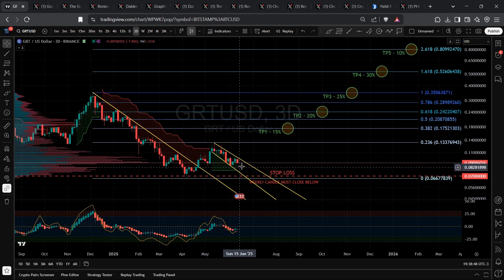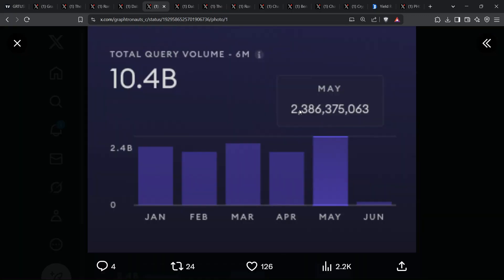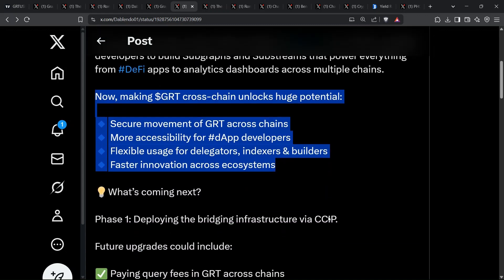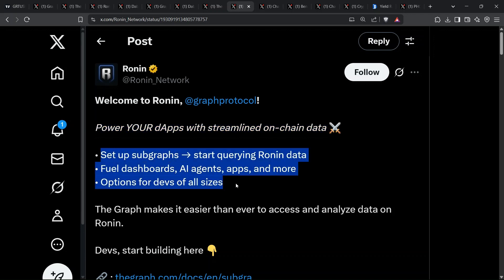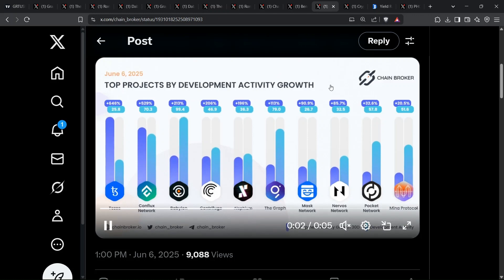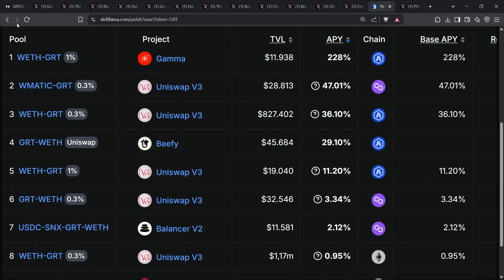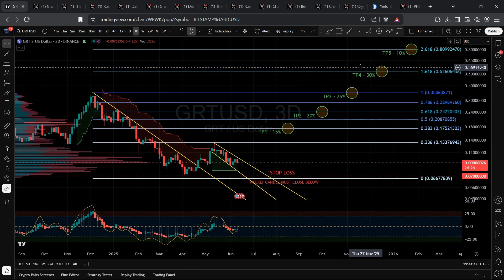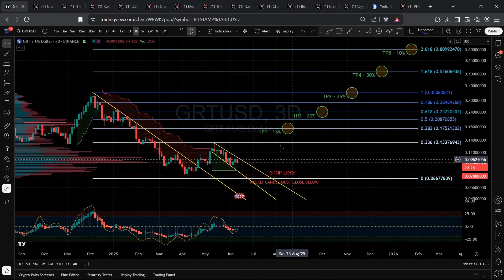The Graph ($GRT): Data Gold Rush Ahead?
🚀 The Graph ($GRT) is quietly powering a “Data Gold Rush”. Processing 2.4B queries in a single month, rolling out cross-chain functionality via Chainlink CCIP, and onboarding whole ecosystems like Avalanche and Ronin. In this deep-dive, we break down the real numbers, the fresh integrations, and a 3-day chart that’s coiling for a breakout toward $0.80. If you crave facts over hopium, this is your go-to analysis.

- Why 10B+ total queries make $GRT the backbone of Web3
- How cross-chain $GRT unlocks staking rewards on Arbitrum, Base & Solana
- Avalanche’s new Token API + Ronin’s subgraphs = on-chain demand spike
- Dev activity up 113%: what GitHub commits tell us about future price
- DeFiLlama yields: 228 % APY on WETH-GRT and where the real fees flow
- 5 take-profit zones, SuperTrend signals & HARSI momentum explained
- Our exact stop-loss (weekly close below $0.07—no mercy)

⏱️ Timestamps
00:00 The Sleeper Wakes
00:48 Queries, Not Promises
01:35 Cross-Chain Shockwave
02:23 Avalanche & Ronin: New Frontiers
03:09 AI Buzz vs Sub-Billion Gem
03:53 Builders Vote with Commits
04:28 Tokenomics & Yield Hunt
05:13 Charting the Breakout
06:20 Game Plan

💡 Value First
This channel delivers fact-driven crypto research, pro-level TA, and actionable game plans—totally faceless, zero fluff.

📘 Want the Full Framework?
My eBook “DeFi: Financial Freedom – The Ultimate Beginner’s Guide” distills real-yield strategies into one concise guide—grab it via the top pinned comment for less than a coffee.